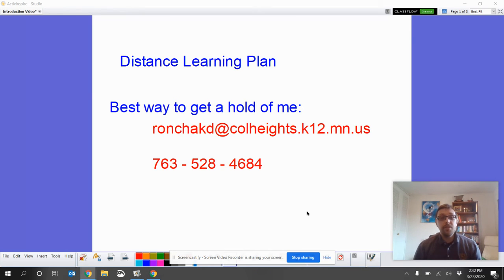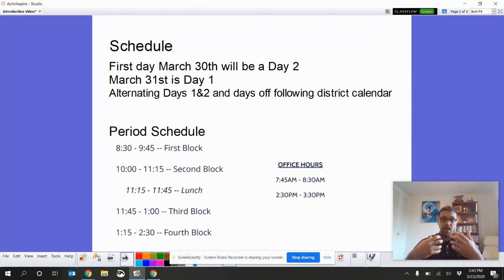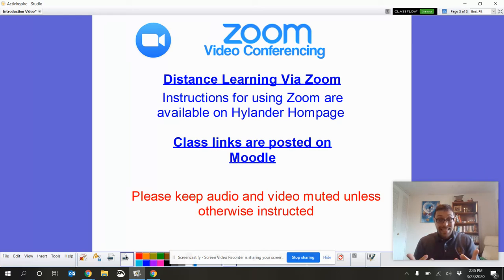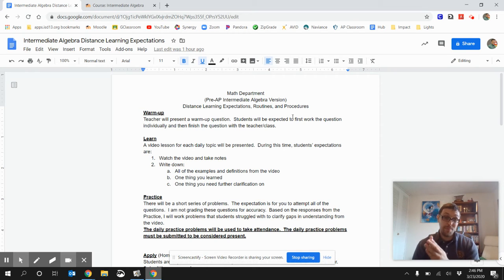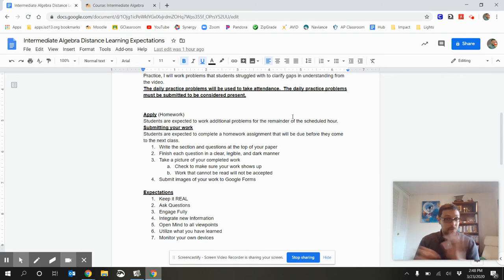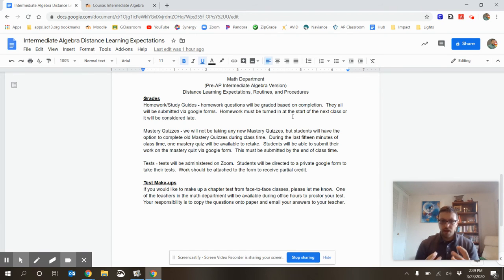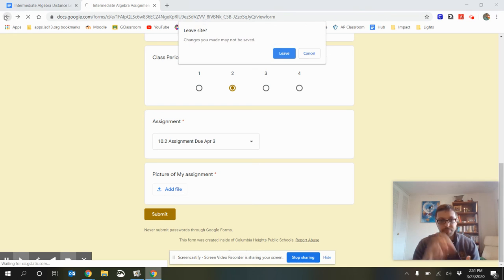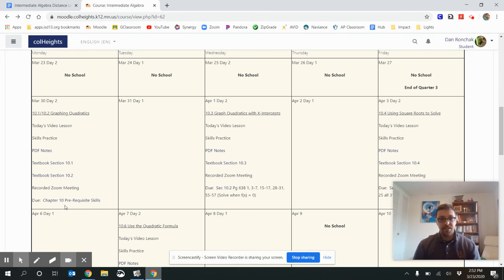Pre AP Intermediate Algebra